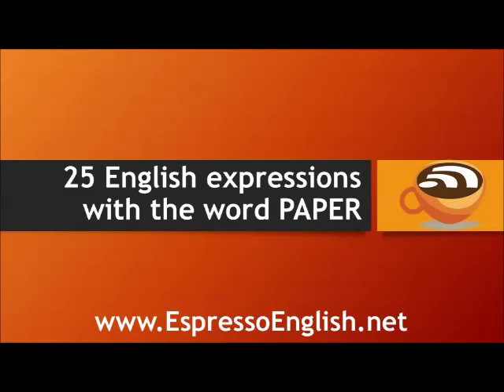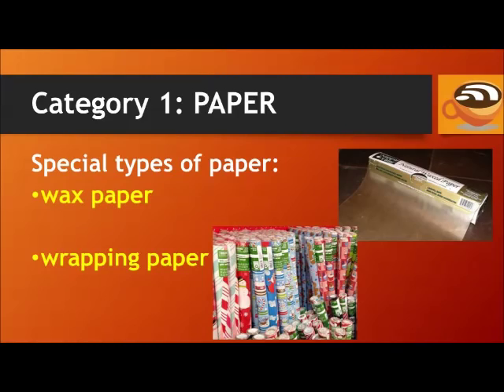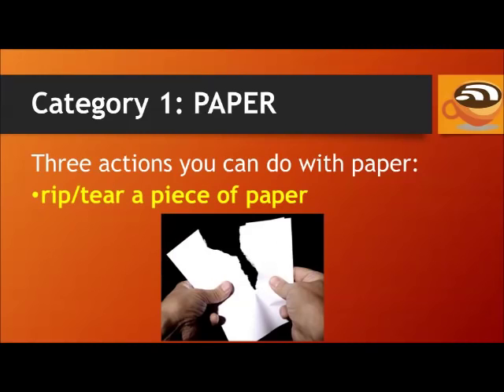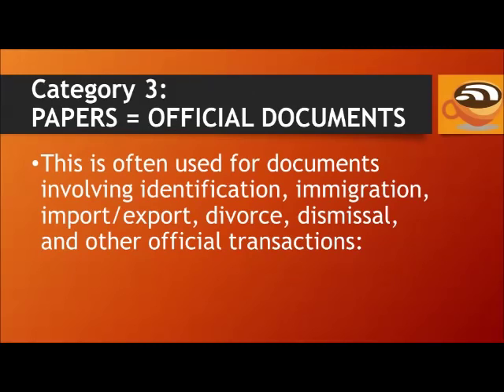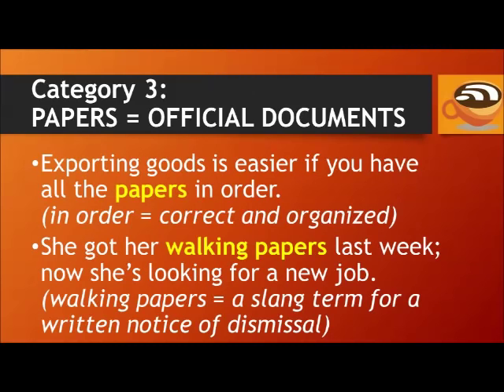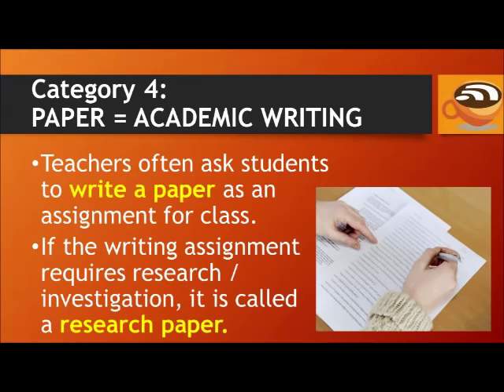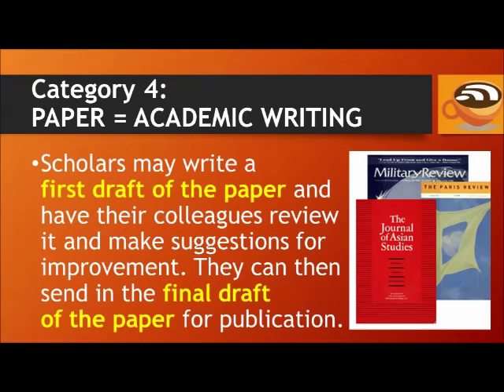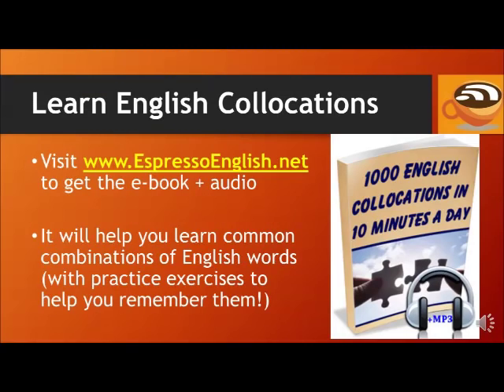25 English Collocations with the Word PAPER